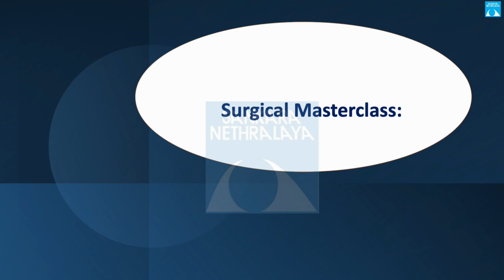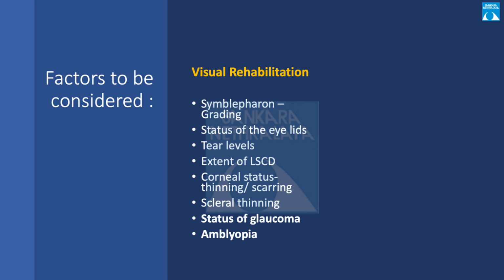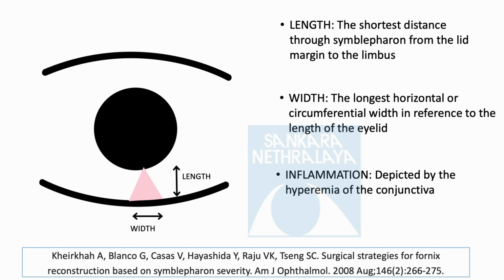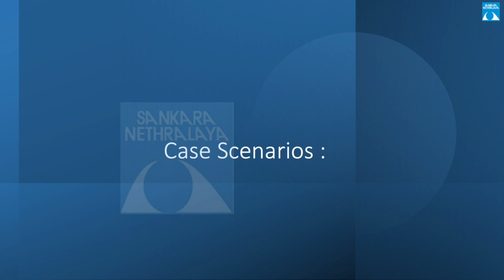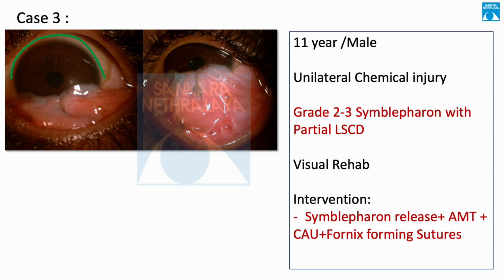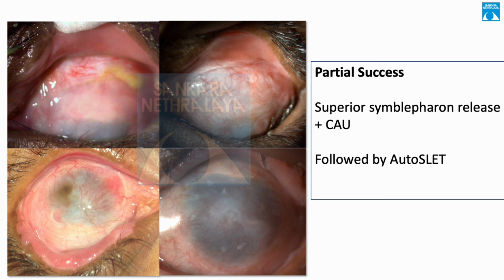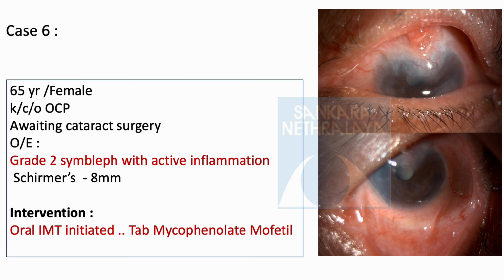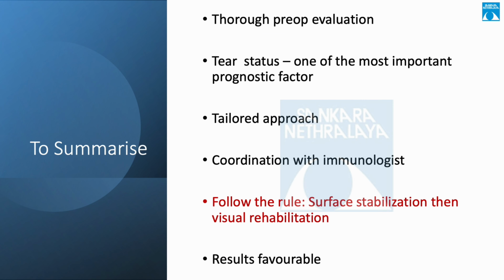Tips and Pearls of Fornix Reconstruction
The masterclass deals in depth with nuances of factors to be considered while reconstructing a fornix .